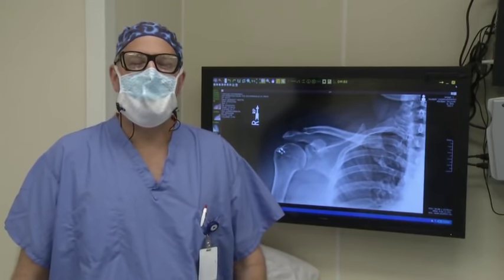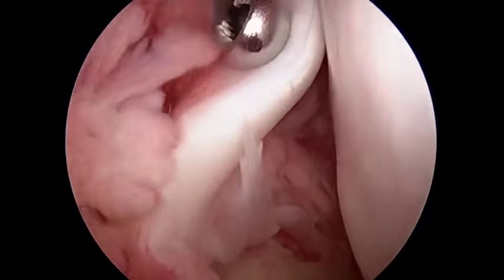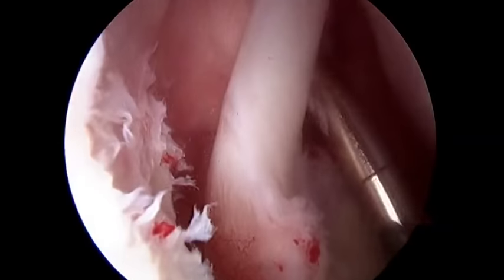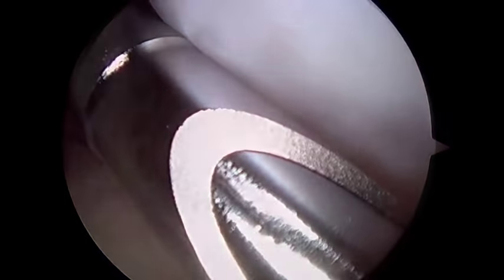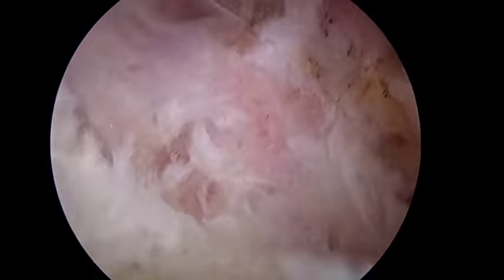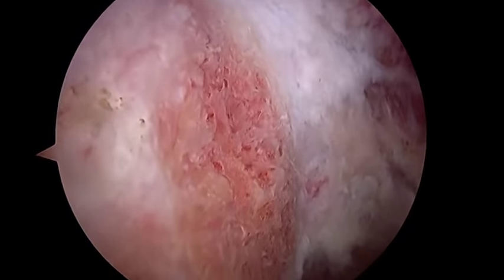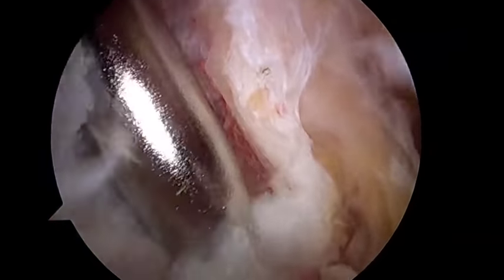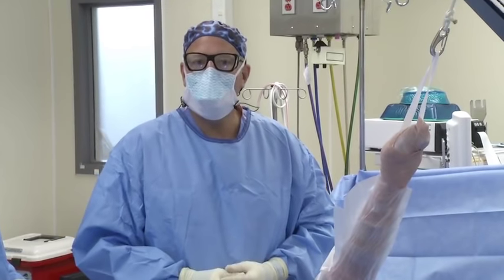Shoulder Arthroscopy Surgery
Shoulder surgery may be required to relieve pain and improve range of motion that has been diminished due to an injury or condition, or for those who have arthritis of the shoulder joint. Watch orthopaedic surgeon Alan Posta, Jr. as he performs a shoulder arthroscopy.  This minimally invasive procedure is performed through small incisions resulting in less pain and a shorter recovery time for patients.